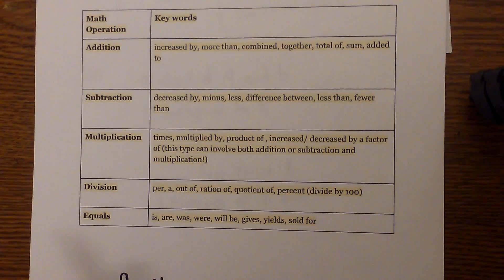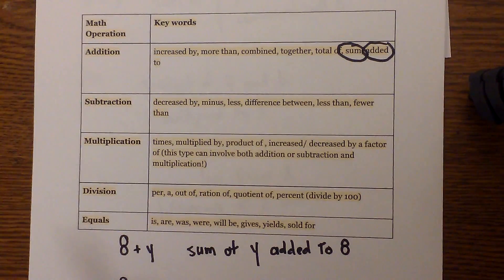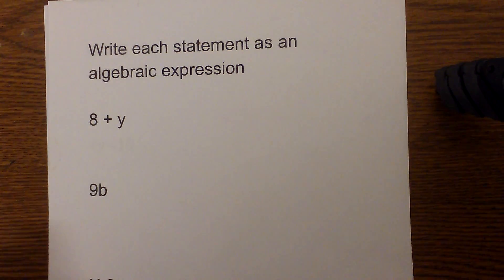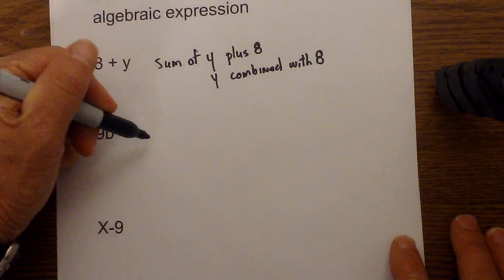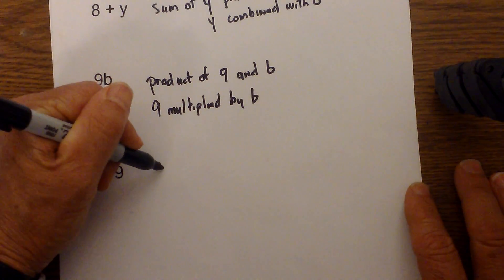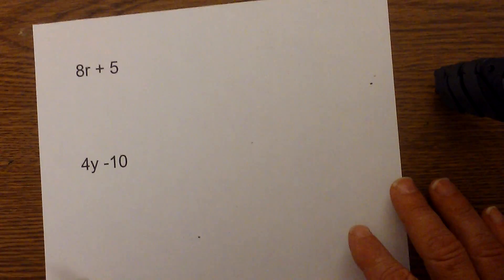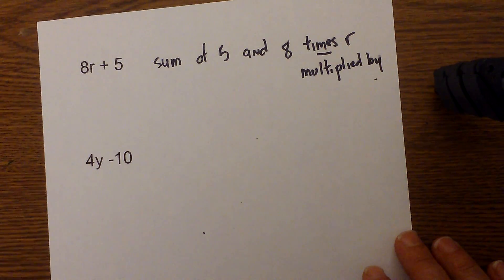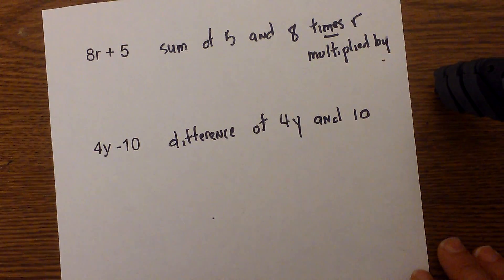Translating words into algebraic expressions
Learn how to use keywords in order to convert a math problem into an algebraic expression.